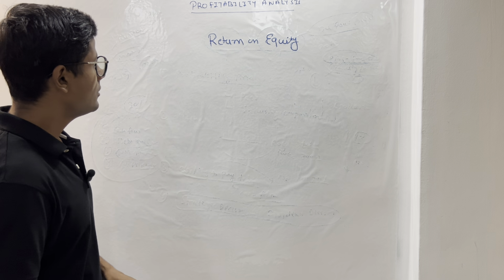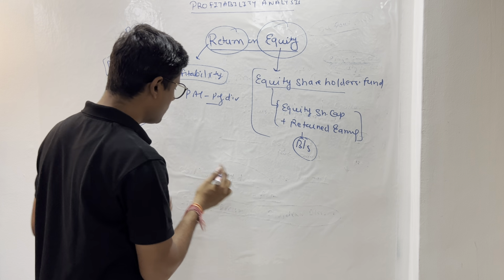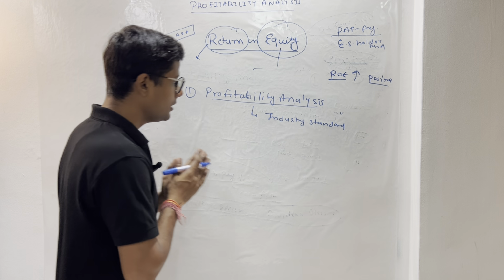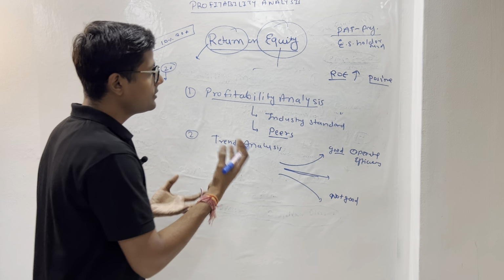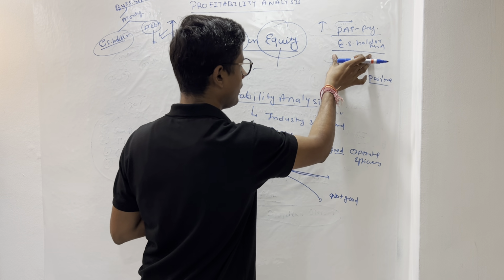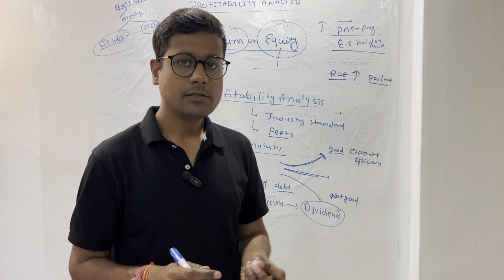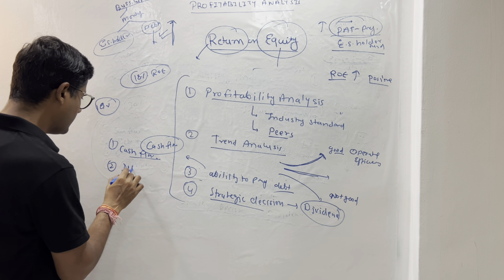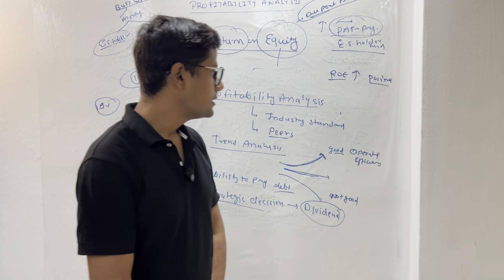Return on Equity (ROE) | Formula, Uses, Limitations & Investment Insights (English)- CA Gopal Somani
Return on Equity (ROE) is one of the most important profitability ratios used by investors and analysts to assess how efficiently a company is using shareholders' funds to generate profits.

In this comprehensive video, you’ll learn:

✅ What is ROE?
✅ ROE Formula (with adjustments for preference dividends)
✅ Why use book value over market value for equity
✅ How ROE reflects business efficiency and capital allocation
✅ Key usage in investment decisions and business strategy
✅ Major limitations and pitfalls to watch for
✅ The impact of debt, dividends, and share buybacks on ROE
✅ DuPont Analysis for ROE breakdown
✅ Real-world interpretation examples and industry comparisons

📊 Perfect for finance students, investors, analysts, and business owners looking to understand how ROE can guide smarter investment and strategic decisions.